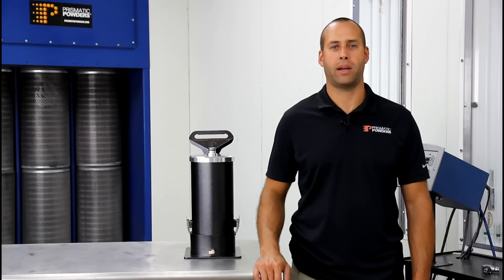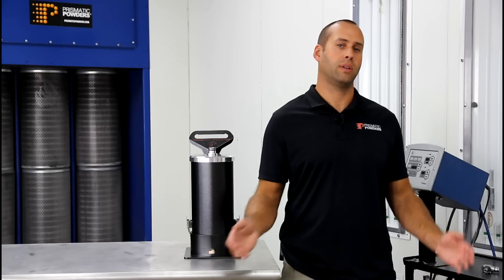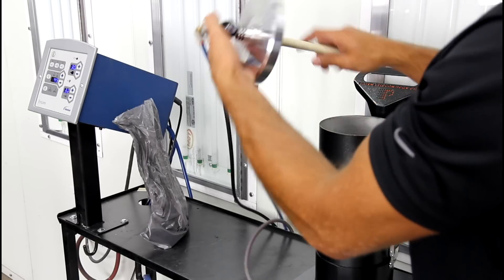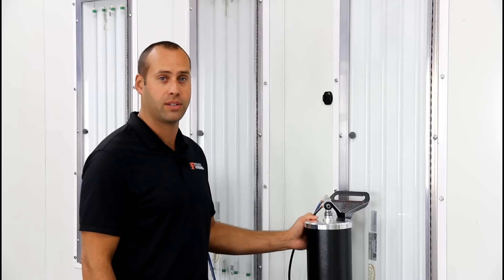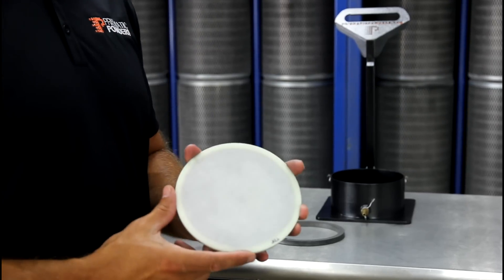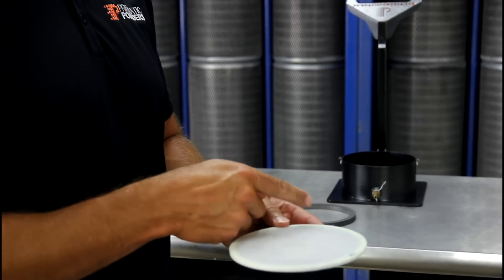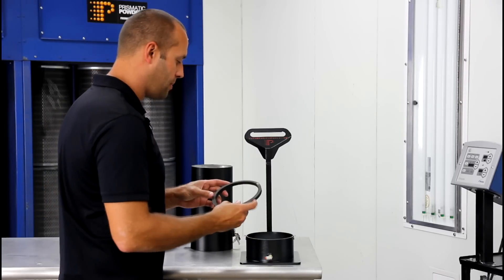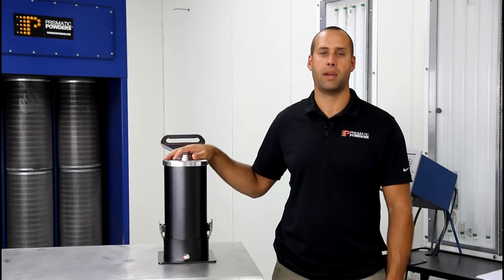Prismatic Powders Fluidizer Demo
See the Prismatic Powders Fluidizer in action, along with easy to follow steps on how to disassemble and clean this powder coating fluidizing hopper. The Prismatic Powders Technical Staff personally designed this powder fluidizer/hopper with the custom powder coater in mind. This high quality hopper was designed for functionality, ease of use, quick cleaning and color changes. This powder fluidizer will improve your powder coating uniformity and consistency vs a traditional box shaker especially when applying custom and specialty powder coating colors. To learn more and purchase the Prismatic Powders Fluidizer,